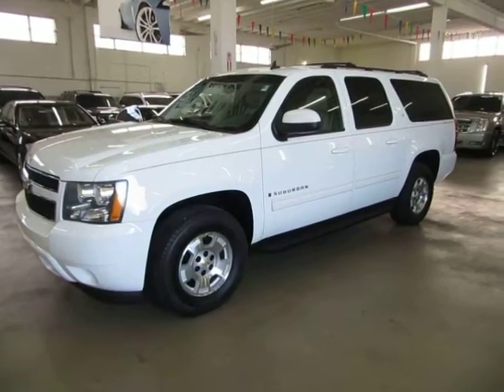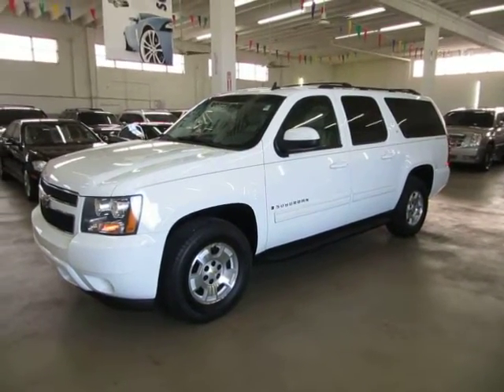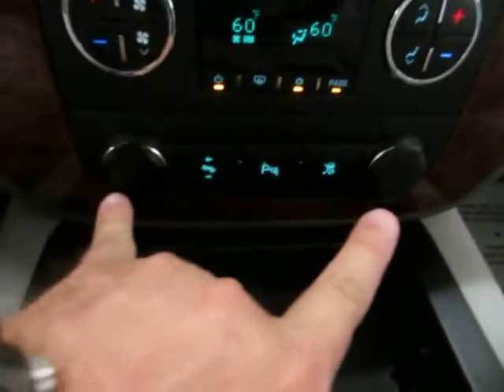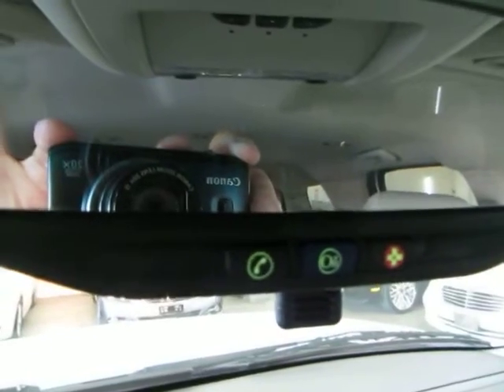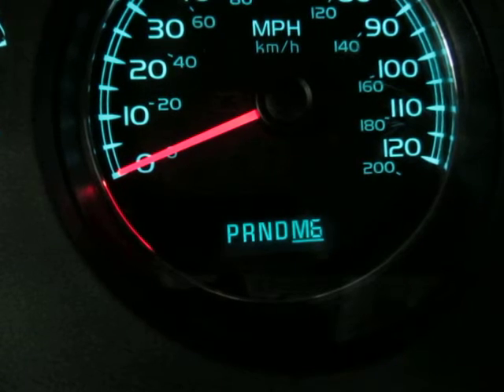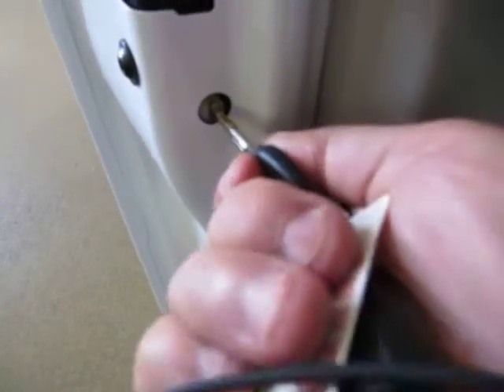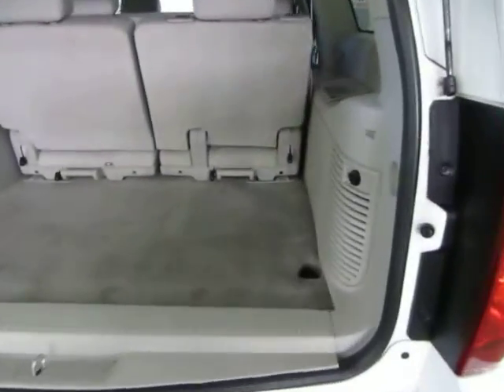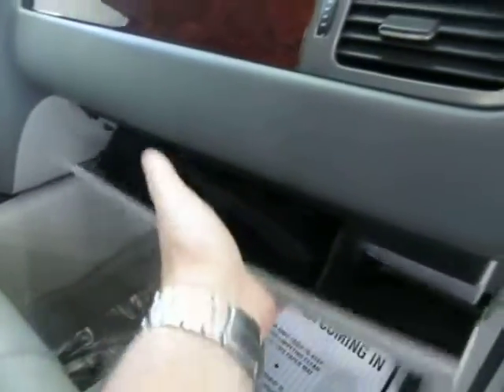2009 Chevrolet Suburban LT used cars SUVs Miami Vehiclemax net white 32561